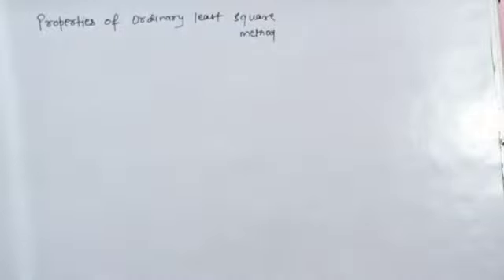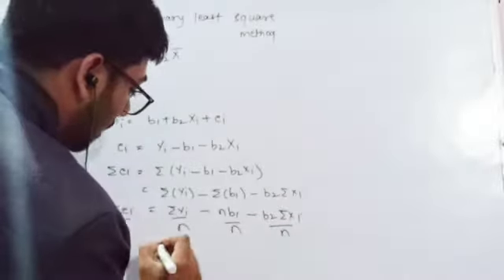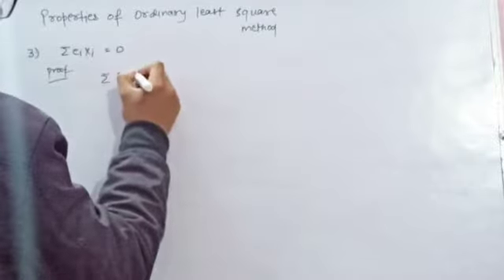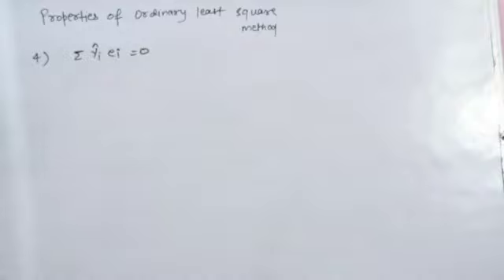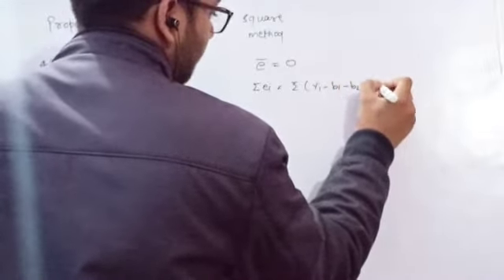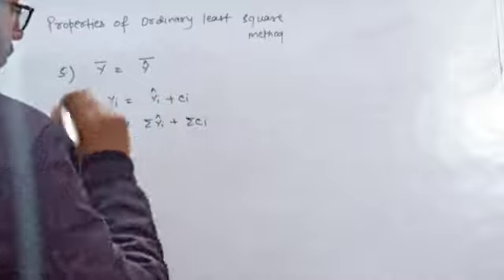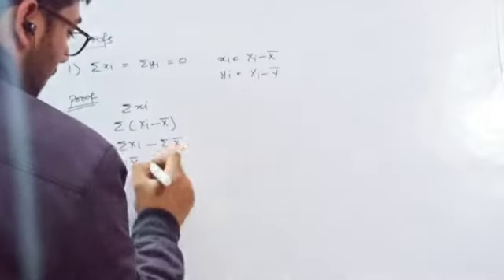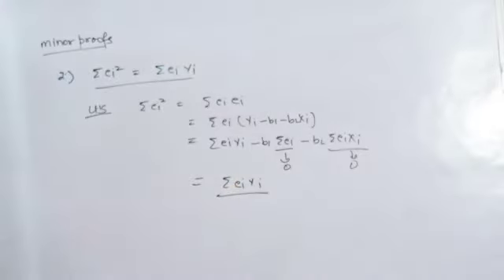Lecture- 4 |Linear regression